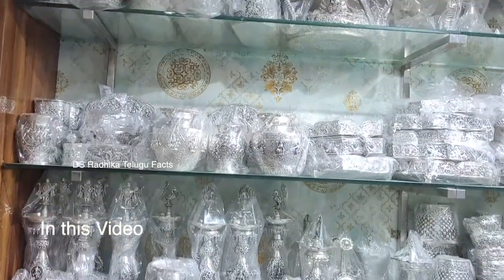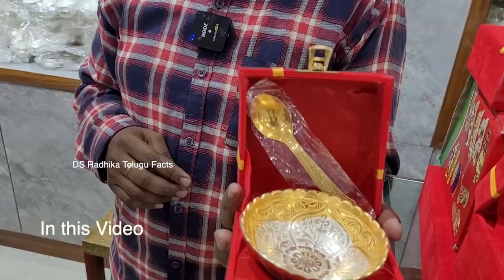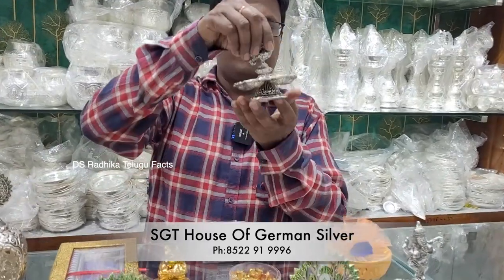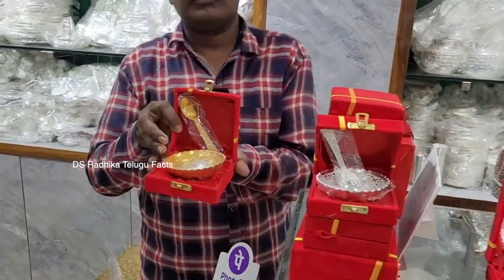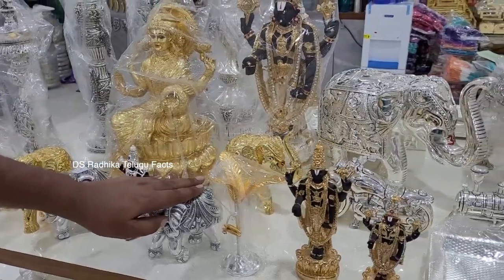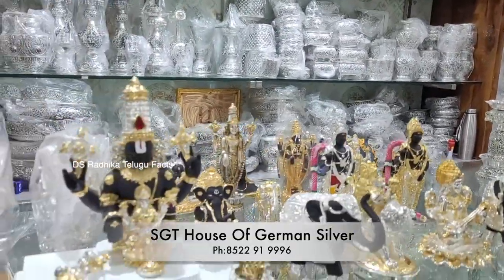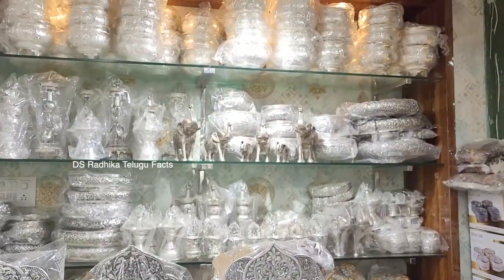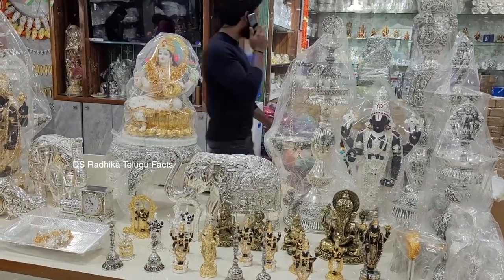Special Latest Antique & German Silver Pooja Items at best Wholesale Prices Starting at Rs.3 rupees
వెండిలో వందల కొద్దీ డిజైన్స్🤩45/-లోనే వెండి గిఫ్ట్స్💰whole_sale ధరలలో Silver_Articles ❤️ pure_silver👌

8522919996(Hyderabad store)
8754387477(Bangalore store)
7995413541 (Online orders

Opening offer

German silver gram starts from 6rs upto 10rs
Antique German silver gram starts from 9rs onwards upto 20rs gram

Veido call shopping available

Same day delivery option extra available in Hyderabad and Bangalore

Single peice courier aval
Opening offer

Sgt house of German
Ground floor
Kphb colony phase 1 next to bank of baroda building
Opposite to park
Ranga reddy district

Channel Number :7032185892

DS Radhika Telugu యూట్యూబ్ ఛానల్ లో మీ బిజినెస్ కి సంబంధించిన  మా ఛానల్ లో ప్రమోట్ చేయాలి అనుకుంటే మమ్మల్ని సంప్రదించండి మా నంబర్.

       Your's
  DS RADHIKA😍
  Keep smiling🤔😃